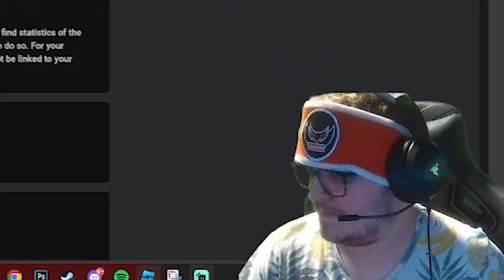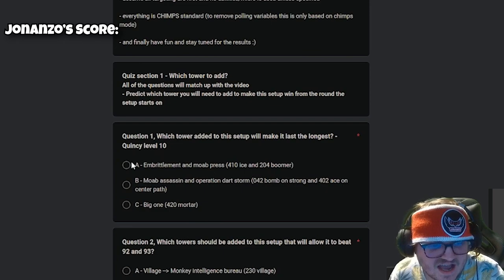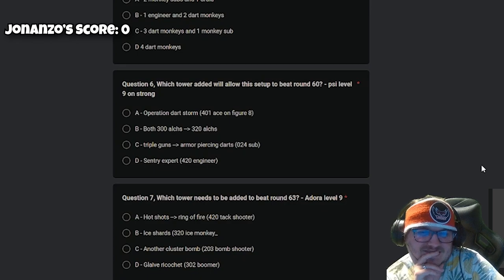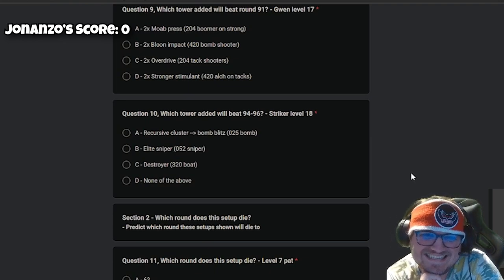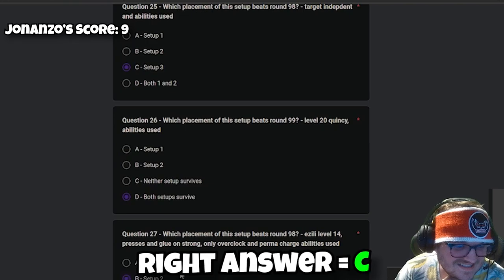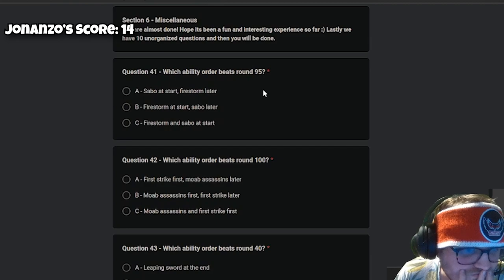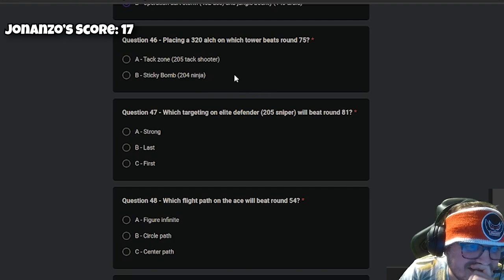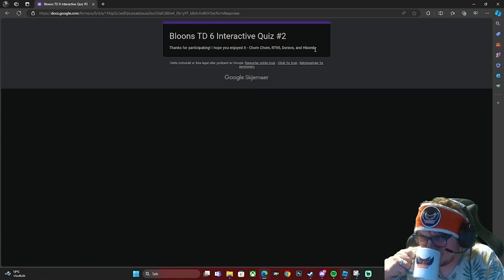We took the HARDEST BTD6 Quiz...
➵ In this video, we took the HARDEST quiz in BTD6! Enjoy!